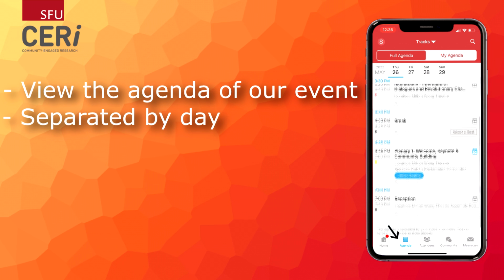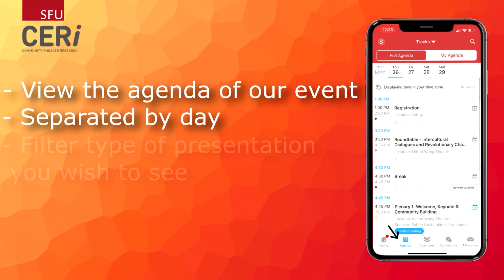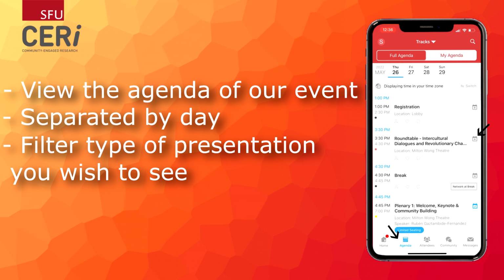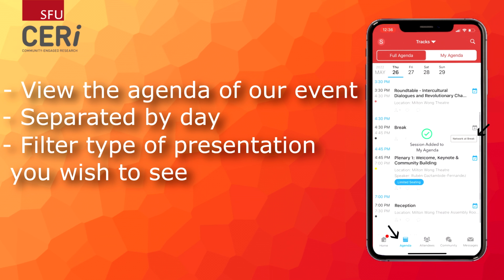Whova Walkthrough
As part of Horizons, we will be primarily using a conference app, called Whova, to facilitate participation both in-person and virtually.
We encourage you to watch this tutorial to learn how to navigate Whova.